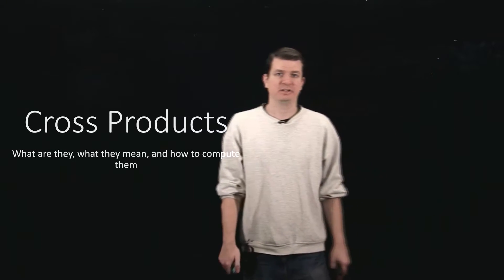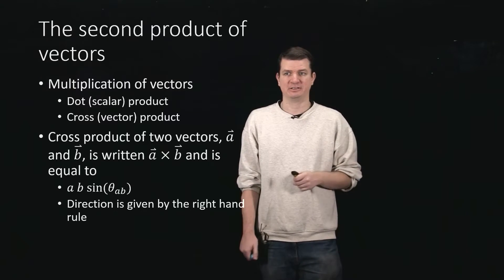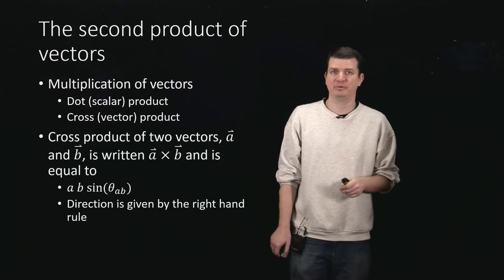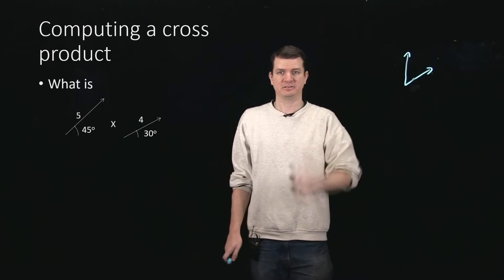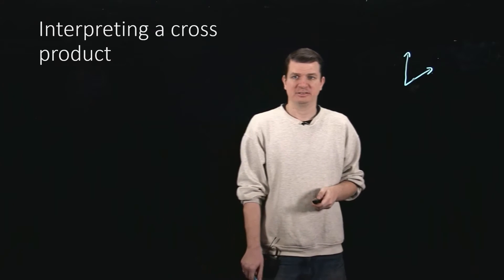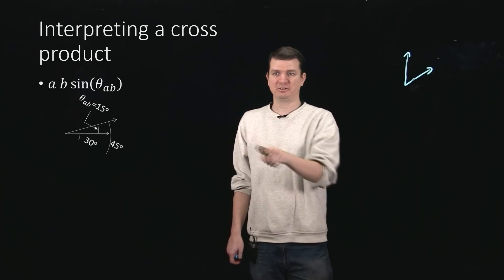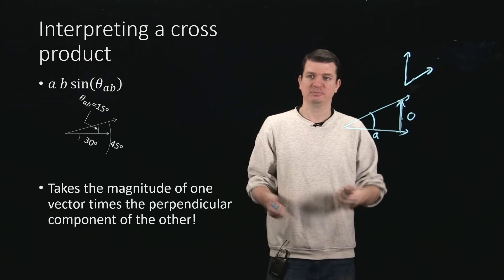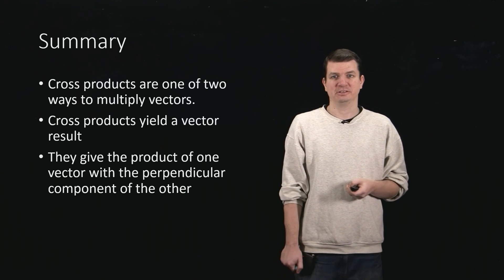Introduction: Cross Product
An introductory video that examines the meaning and interpretation of a cross product or vector product.